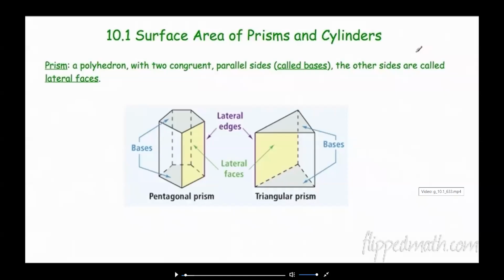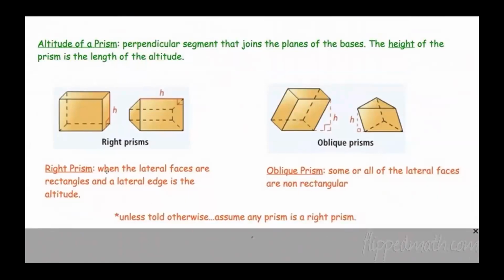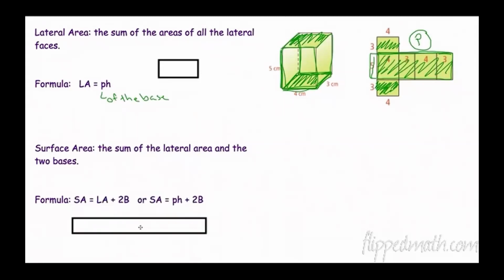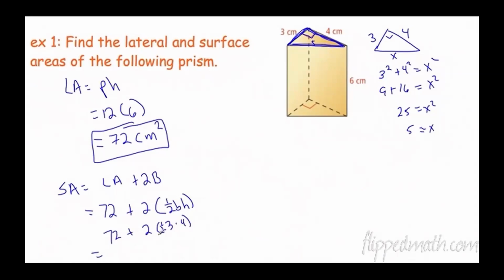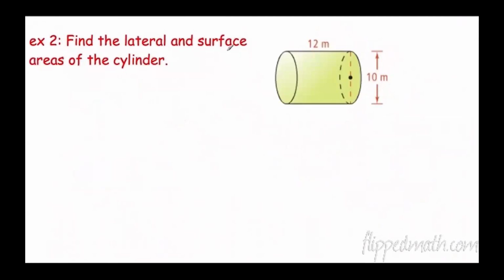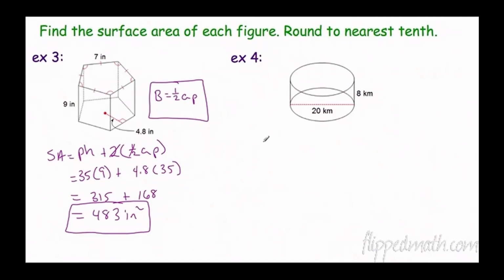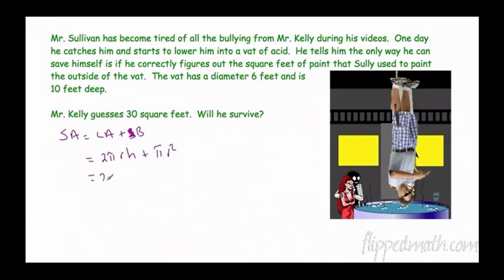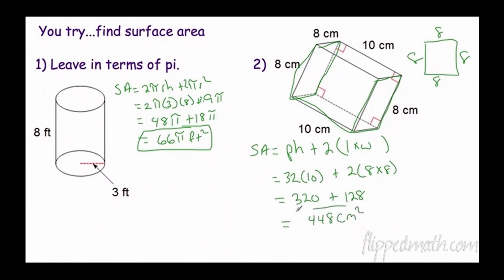Surface Areas of Prisms and Cylinders